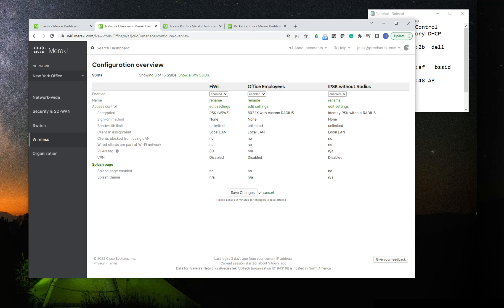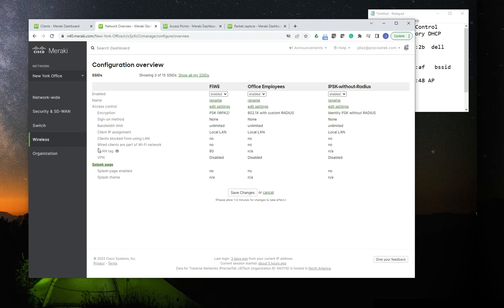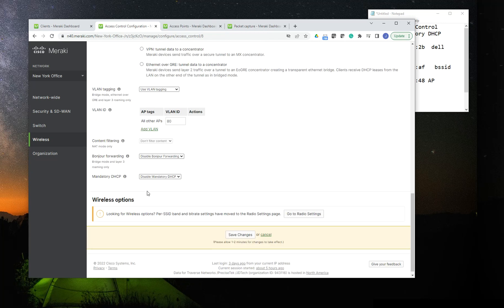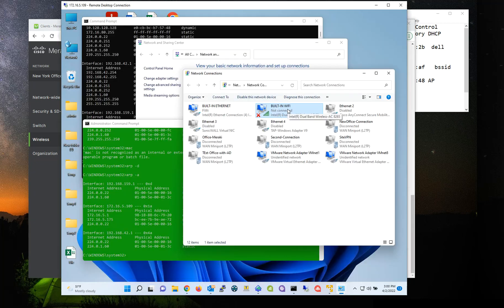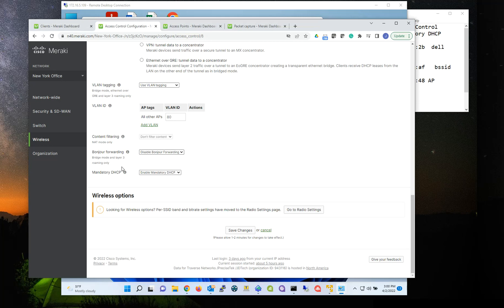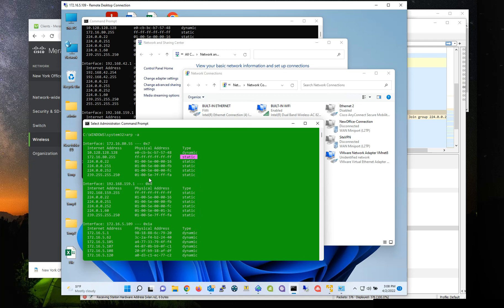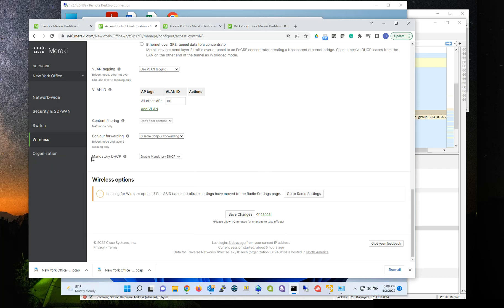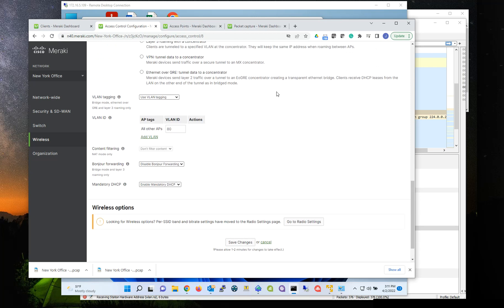Meraki WiFi Mandatory DHCP What is it and how does it work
Meraki WiFi offers an interesting setting that may help you increase the security of the WiFi connection and network. The Mandatory DHCP setting can be configured at the SSID level to allow wireless clients to connect only when they receive an IP address from the DHCP server for the segment. Although it is a useful setting, its implementation may run into many issues with roaming clients as the WiFi configuration sees the client's interface card with an IP address configured.